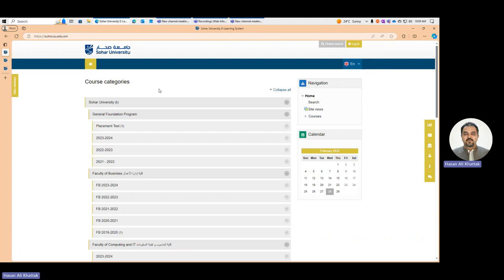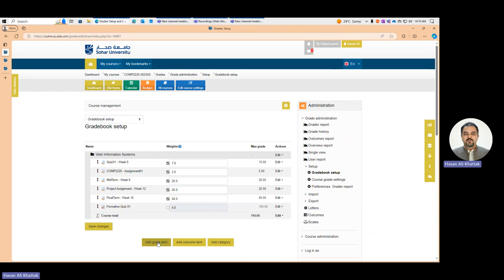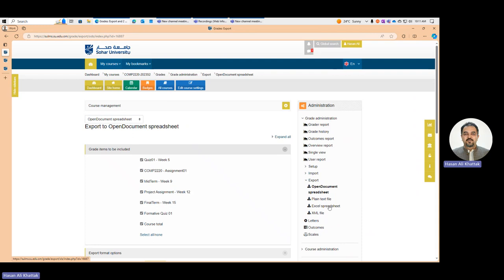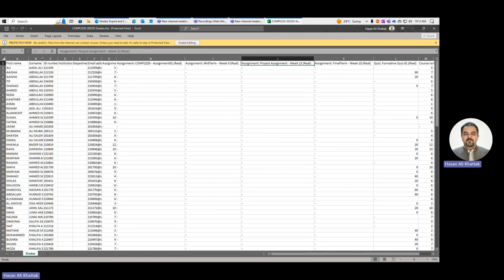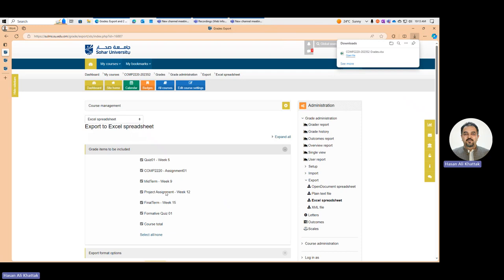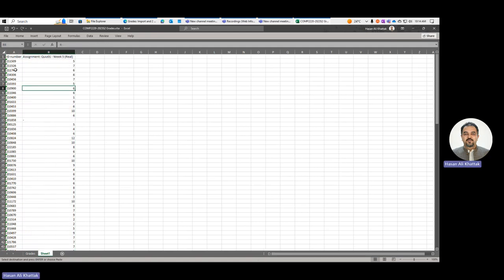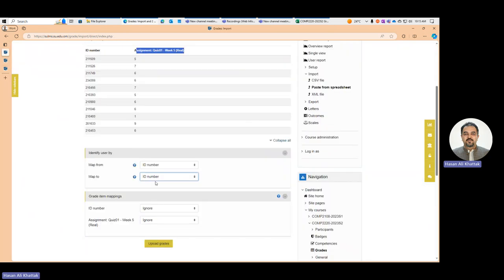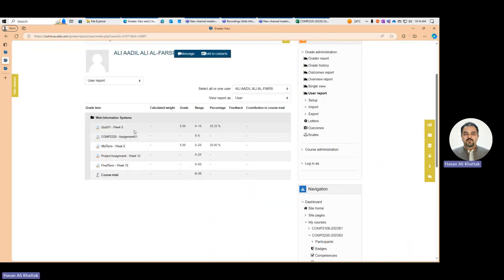SULMS Sohar University Individual Marks upload 2024 - Dr Hasan Ali Khattak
Uploading Individual marks for student work graded on paper to Moodle based Learning Management Systems. This video is created for SULMS in Sohar University Oman, however it equally applied to any Moodle based LMS.